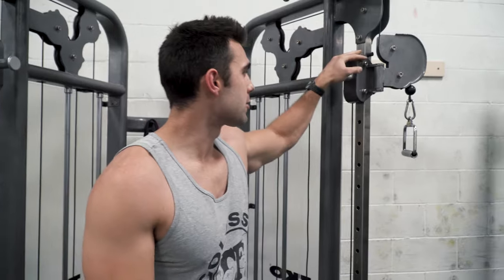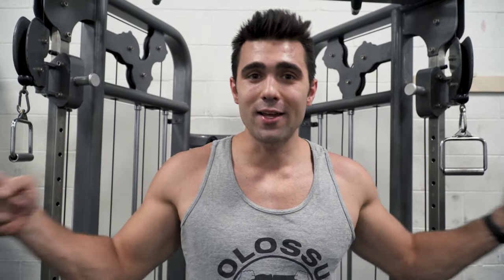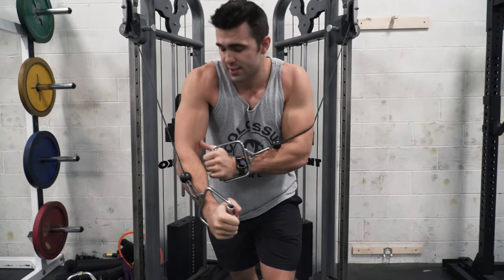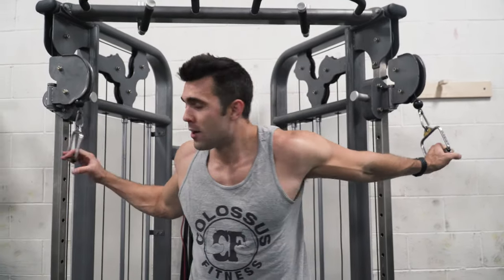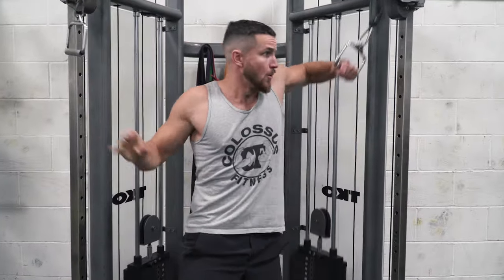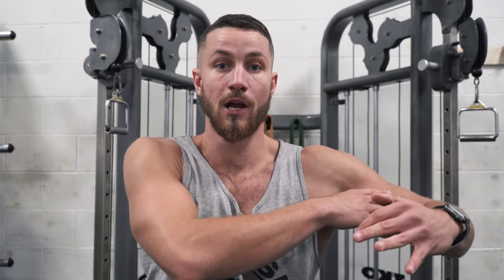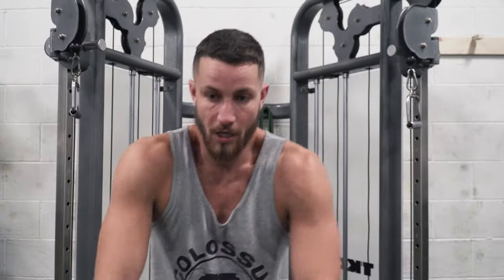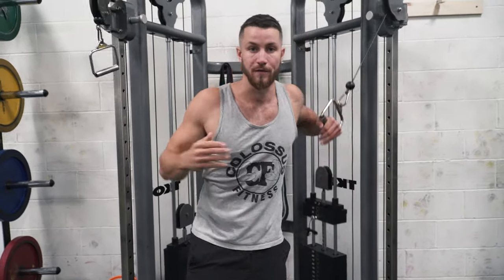How to PROPERLY Cable Chest Fly (FIX YOUR FORM NOW)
In this video we show you how to PROPERLY use the high cable chest fly to get the best results possble.

We notice that FAR too many people perform the chest fly incorrectly. In this video we go over a few common mistakes, talk about how to fix them and show you correct form.